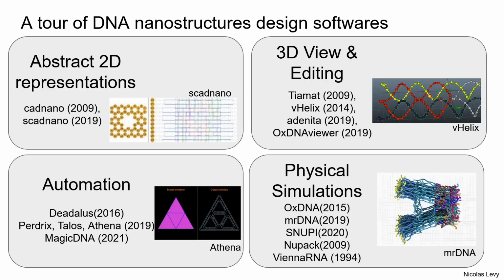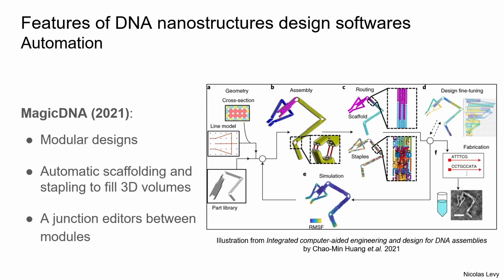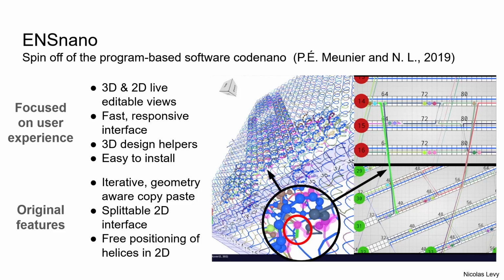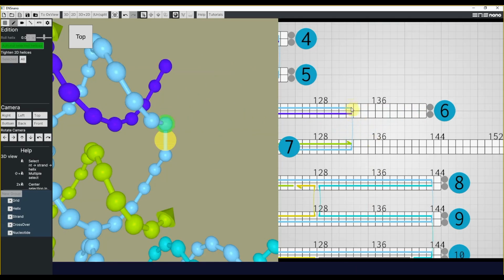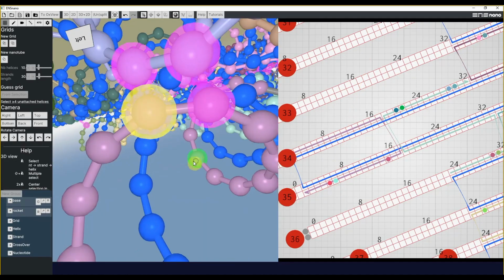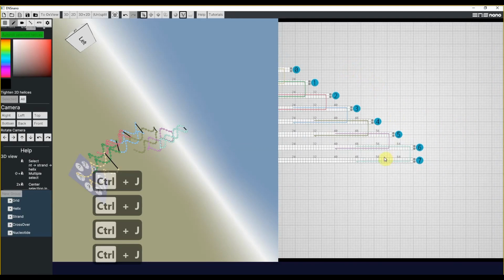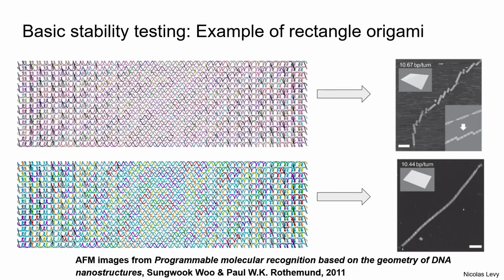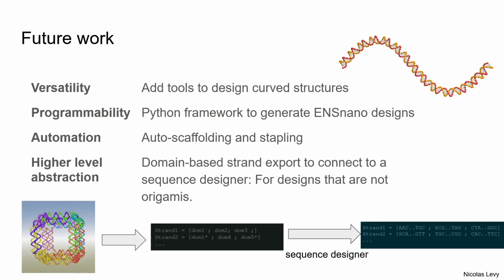Nicolas Levy's talk at DNA27 international conference